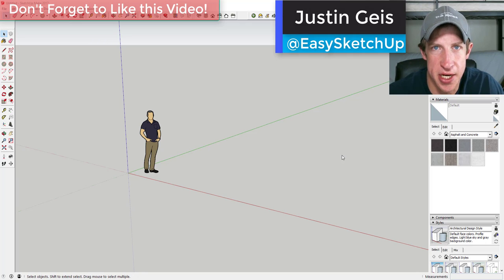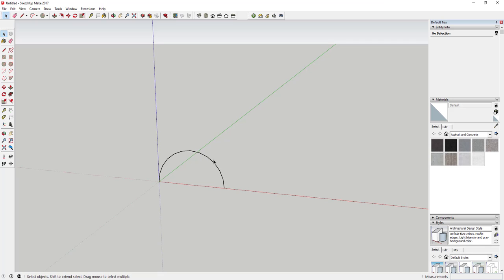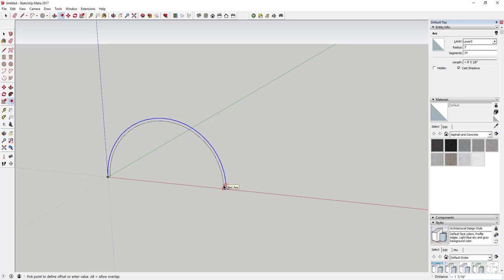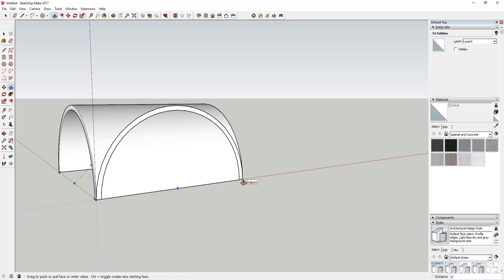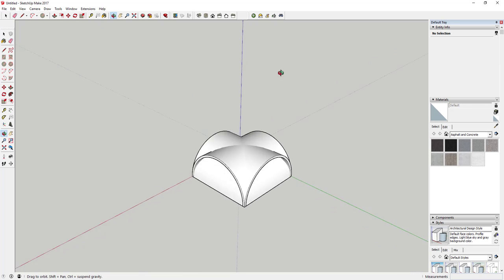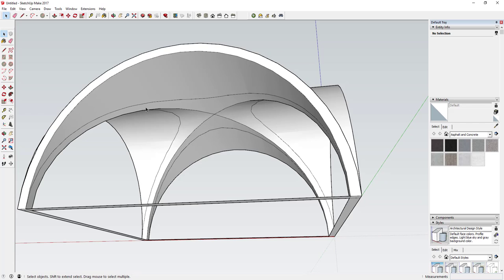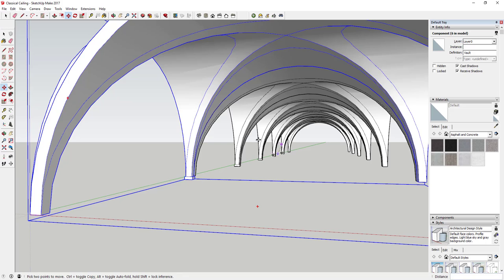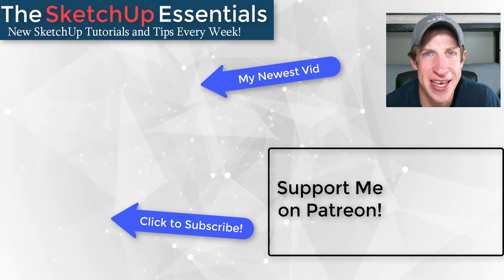Modeling a Classical Vaulted Ceiling in SketchUp - SketchUp Quick Tutorials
In this SketchUp quick tutorial video, learn to quickly create a classical vaulted arch.